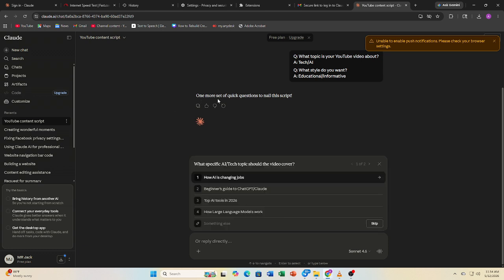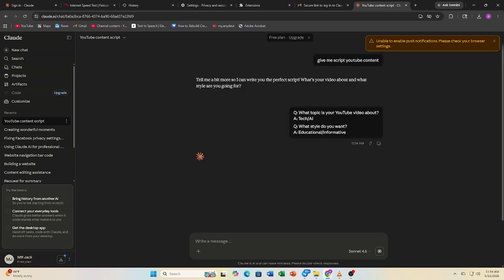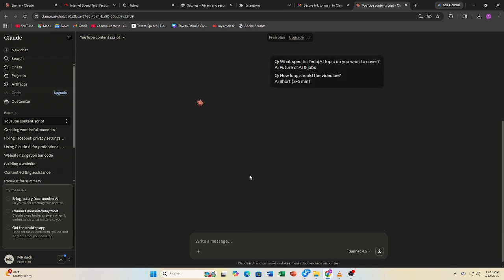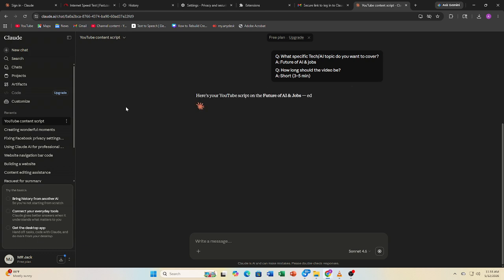How to Generate High Quality Scripts Using Claude AI Full Guide 2026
Learn how to generate high-quality scripts using Claude step by step in this complete 2026 guide. In this video, you’ll learn how to write effective prompts to create professional scripts for YouTube videos, tutorials, ads, storytelling, and content creation. This tutorial covers how to structure prompts, define tone and audience, add context, use step-by-step instructions, and refine outputs for better clarity and engagement. You’ll also learn how to generate hooks, voiceover lines, and full video scripts that are optimized for retention and viewer engagement. Whether you are a content creator, marketer, or beginner, this guide will help you create high-quality scripts using Claude AI in 2026.